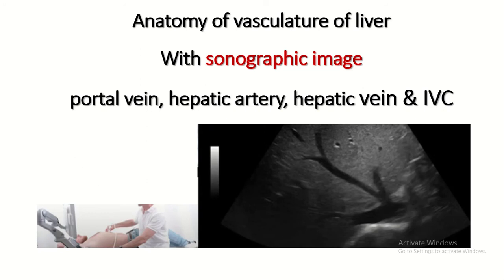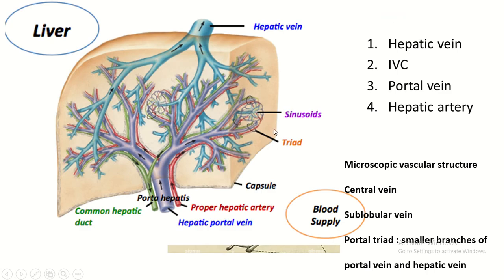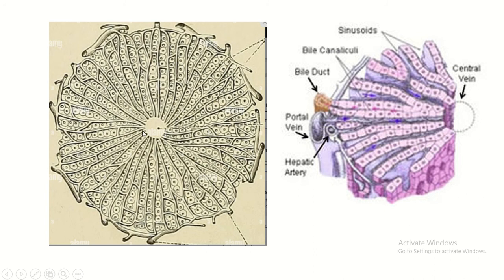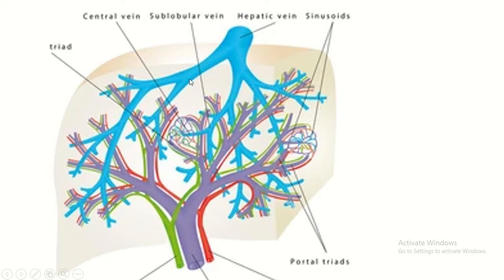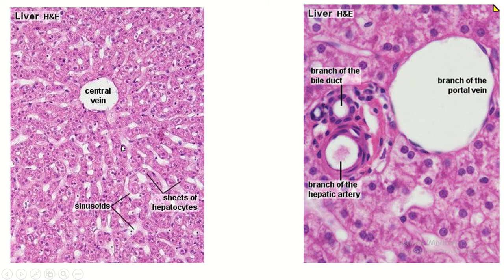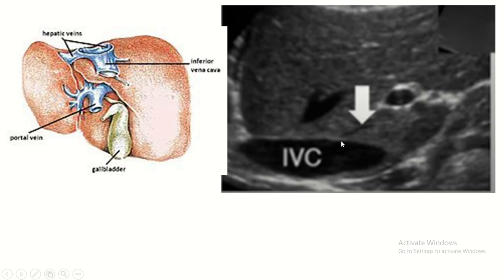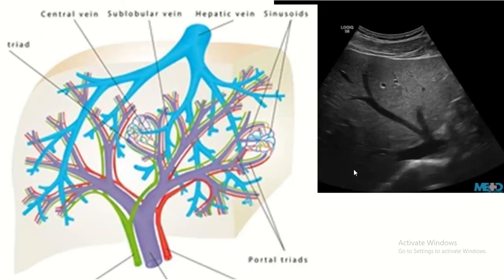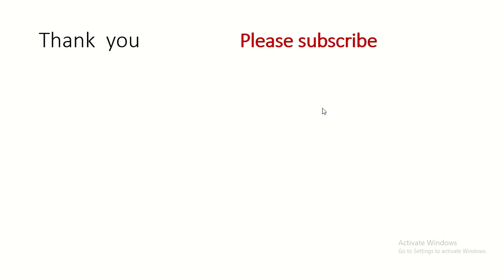Sonographic Imaging of Liver Vasculature: An Anatomical Guide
Discover the intricacies of liver vasculature through sonographic imaging. This video offers a detailed look at the anatomical features and blood flow within the liver, providing essential insights for medical professionals and students.

Liver vasculature
Sonographic imaging
Liver anatomy
Hepatic vessels
Ultrasound liver
Portal vein
Hepatic artery
Liver sonography
Blood flow in liver
Anatomical imaging
Liver ultrasound anatomy
Hepatic vein
Doppler ultrasound
Abdominal imaging
Radiological anatomy
3. easy humanatomy facebook page
4. For powerpoint presentation
liver imaging, anatomy of vasculature of liver with sonographic image, liver
 liver anatomy, point of care ultrasound, liver (anatomical structure),sonographic imaging, anatomical imaging
 sonogrphic anatomy of gallbladder and biliary ducts
 sonography of focal liver lesions
 liver vasculature, sonography of the liver
imaging, couinaud liver classification
 liver ultrasound, anatomy of liver
 liver segmental anatomy
 abdominal imaging, liver segments